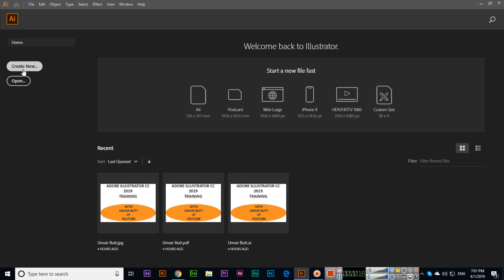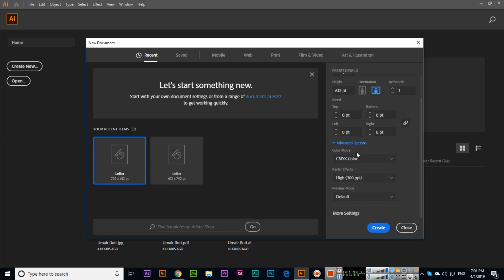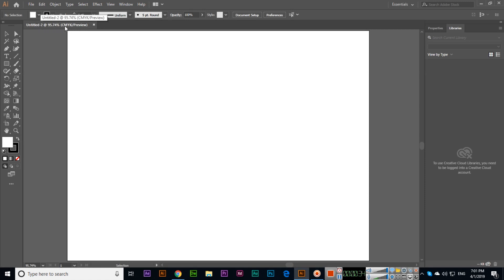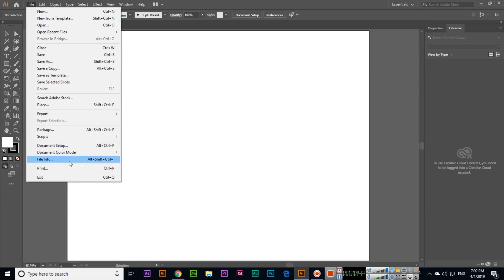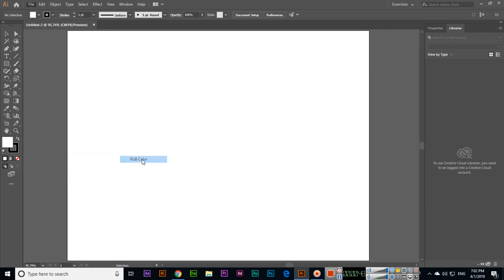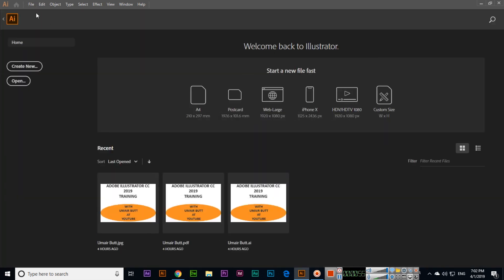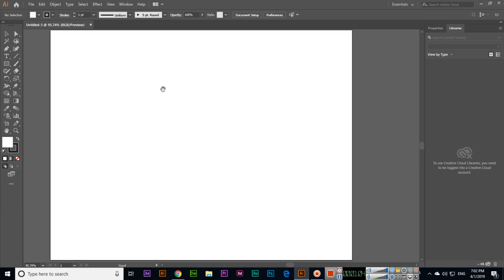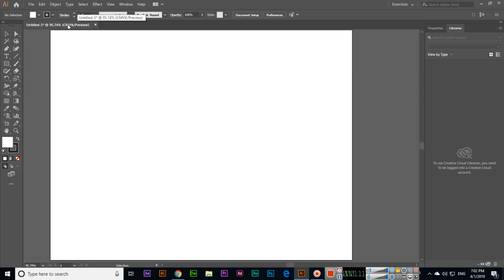Document Color Mode CMYK RGB - Adobe Illustrator CC 2019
Learn how to switch from CMYK to RGB color mode or from RGB to CMYK color mode in adobe illustrator cc 2019.